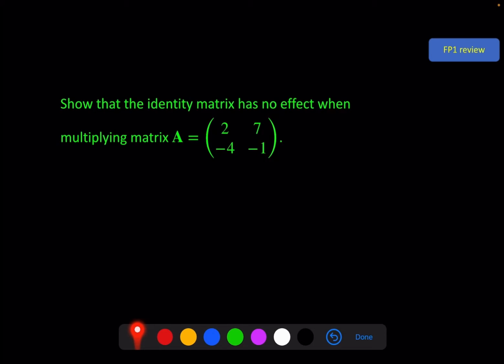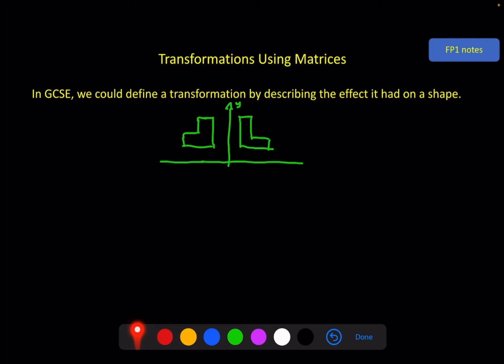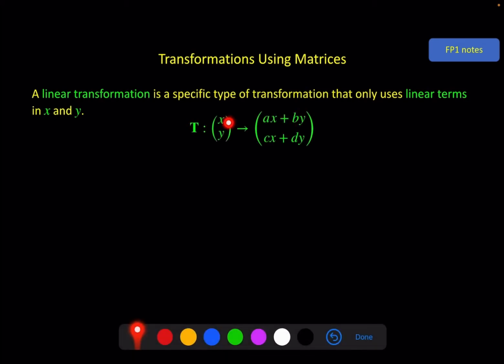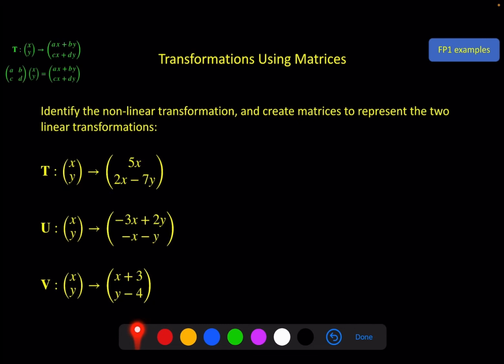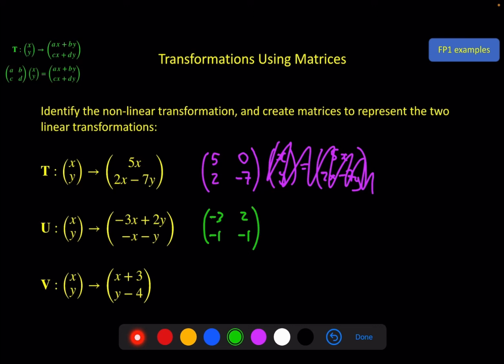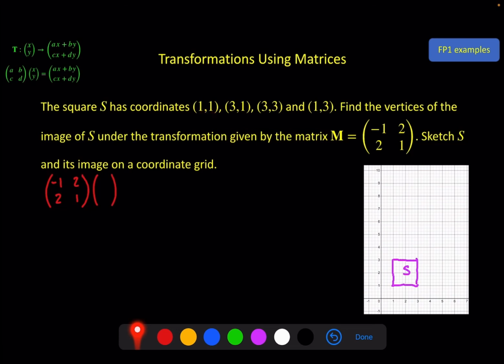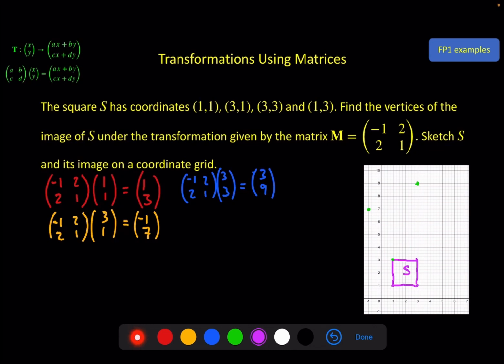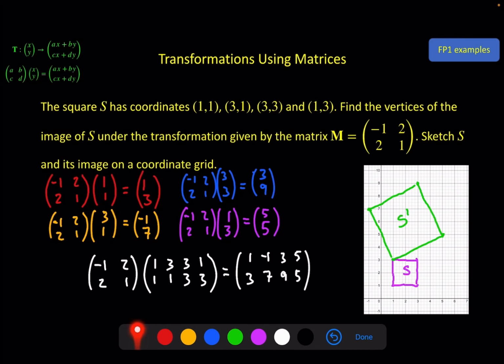Further Pure 1 - Matrix Transformations - Video 1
Linear transformations using matrices.